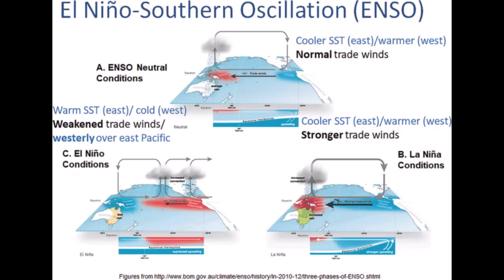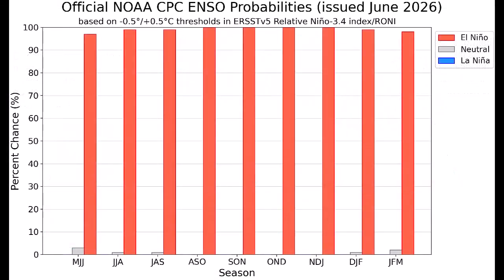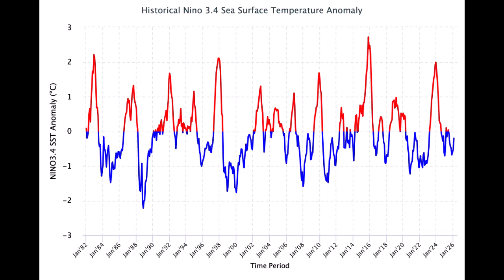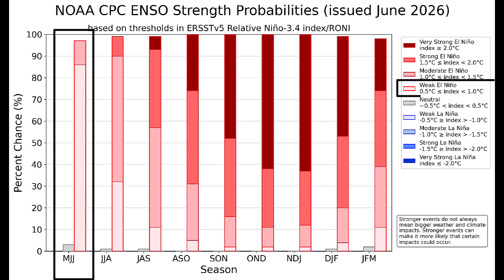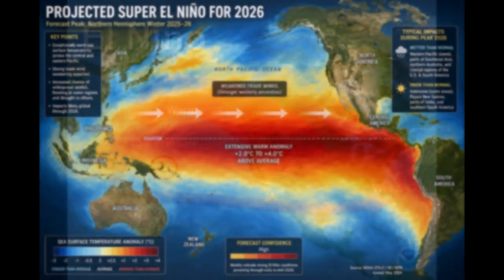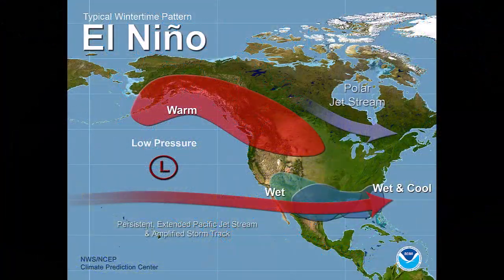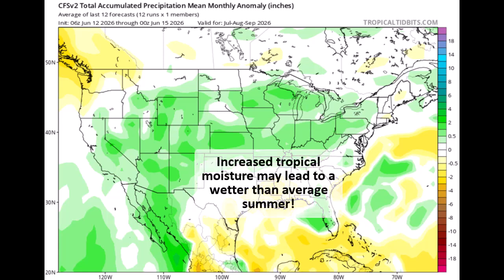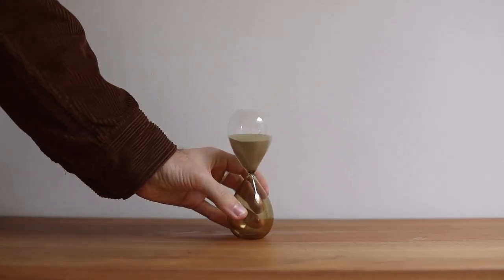California GACCs Weather Terms - 2026 "Super" El Niño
Welcome to the next installment of the California GACCs Weather Terms series that will include brief 3-to-5-minute videos on common weather topics we utilize in forecasts and briefings.

This video will focus on the super El Niño event that is expected to develop later this year and what it might mean for weather patterns across California this year.